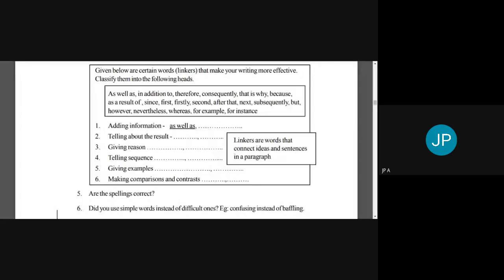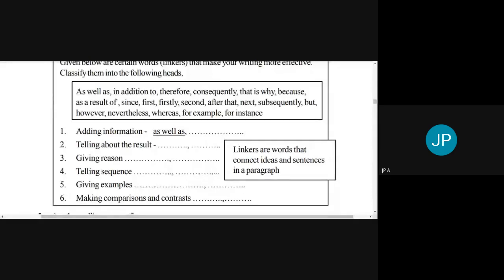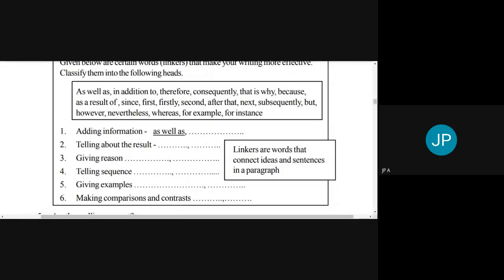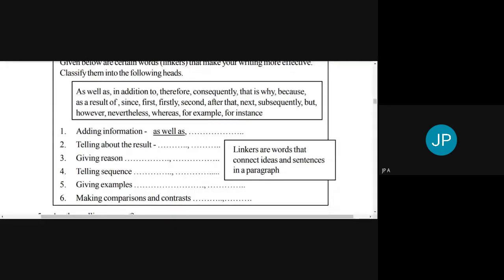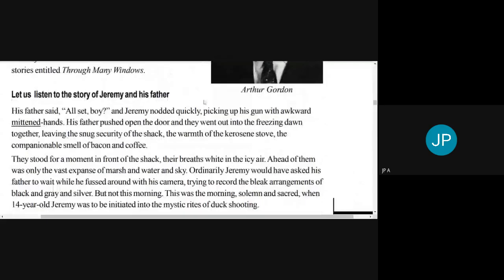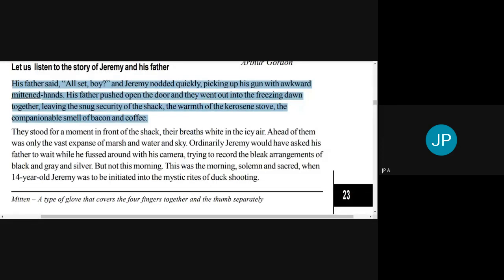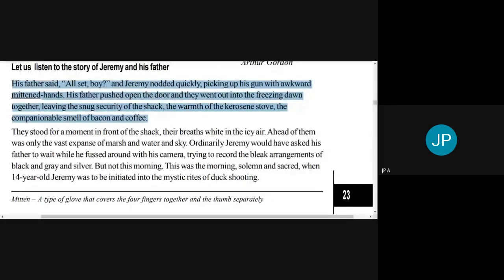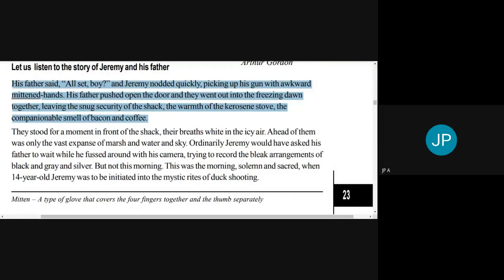I Write Well | Nurturing Nature | S1 EL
This session is based on the writing activities of the first module of the text "Words to Deeds" prescribed for first semester diploma students.
Session held on 14th January 2021.